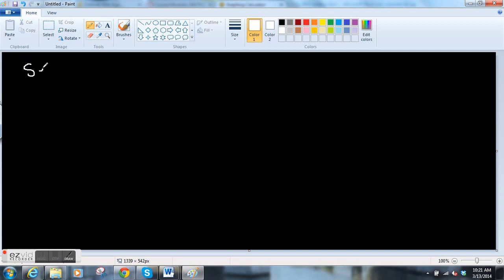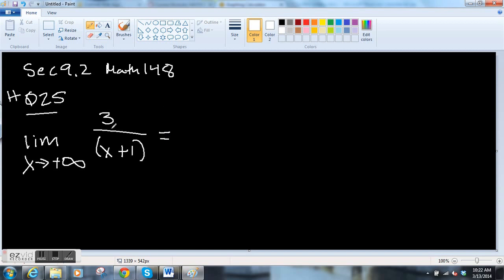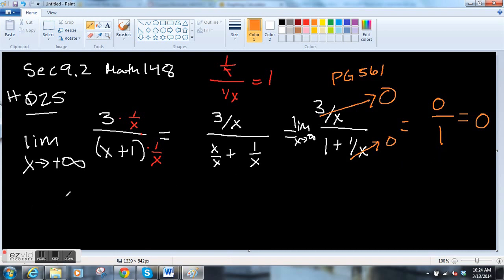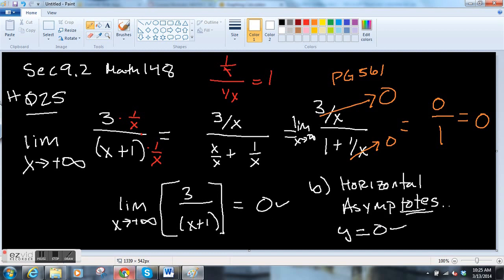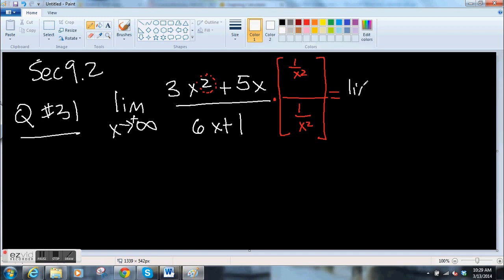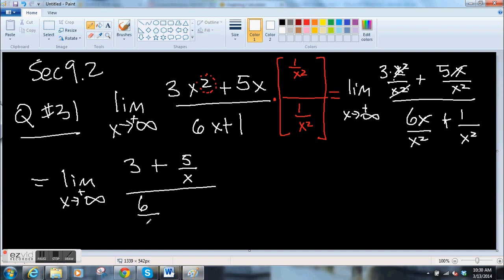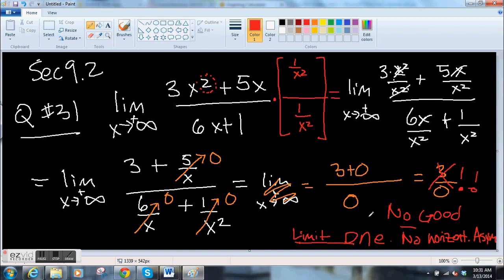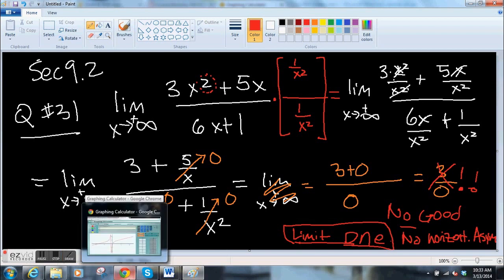MATh 148 Sec 9.2 Q# 25 #31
Finding limits as x approches infinity, and horizontal Aympototes